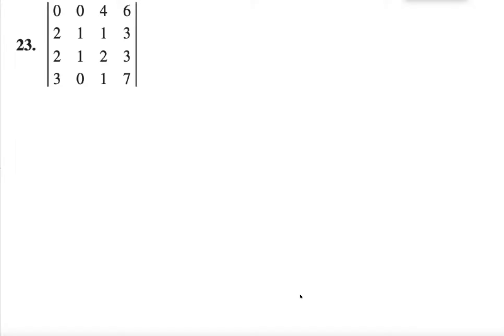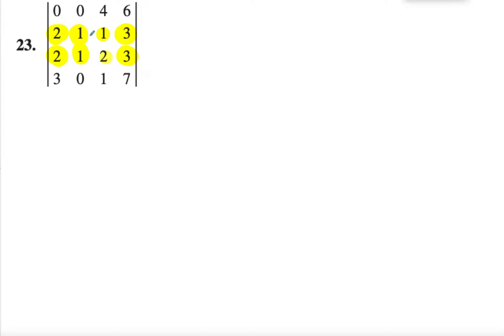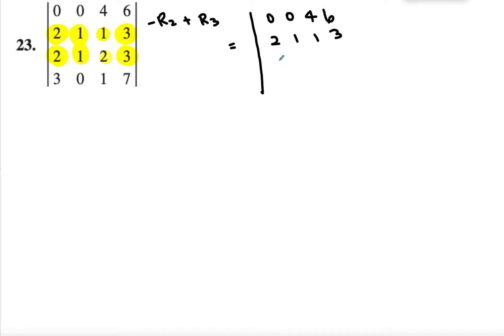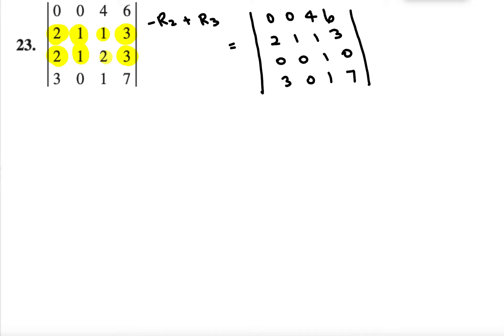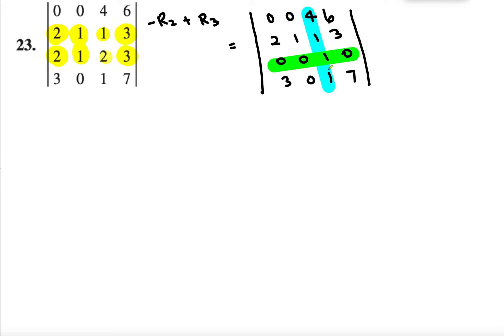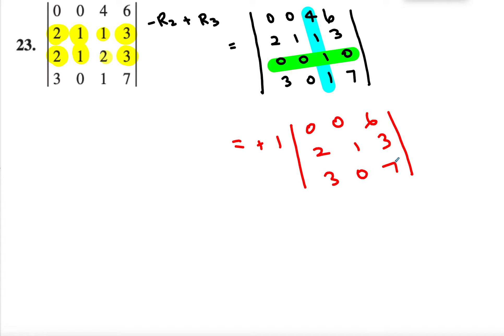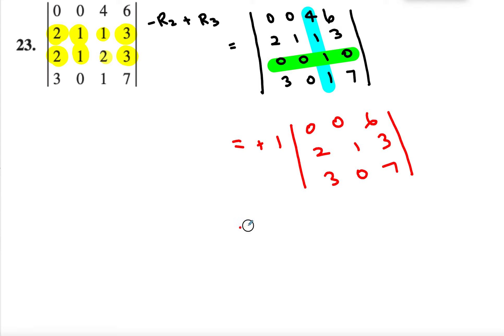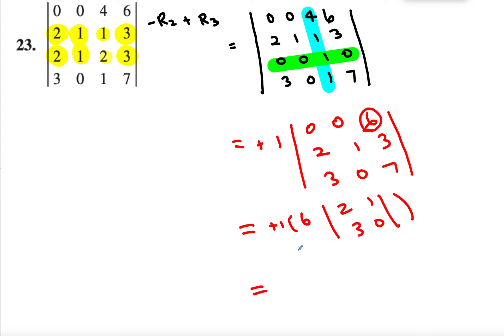Pre Calculus determinant of 4 x 4 matrix